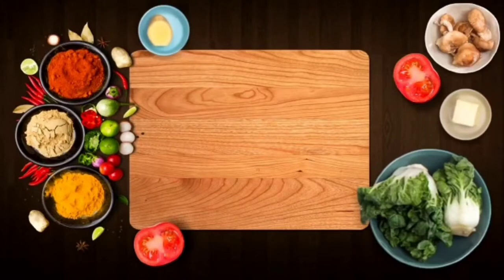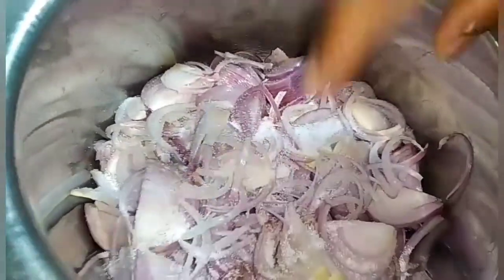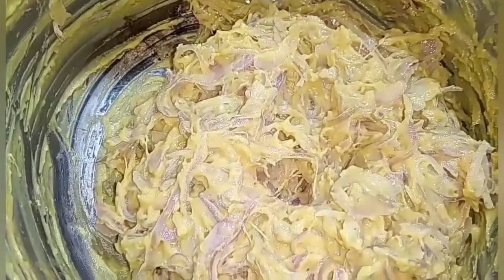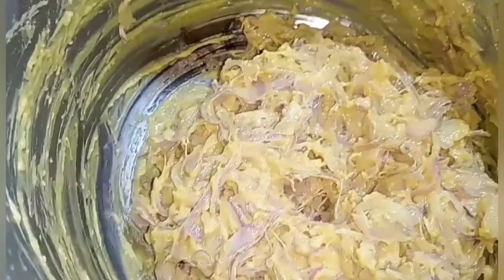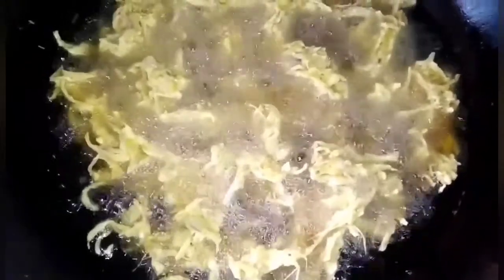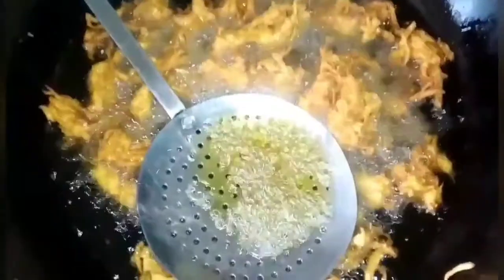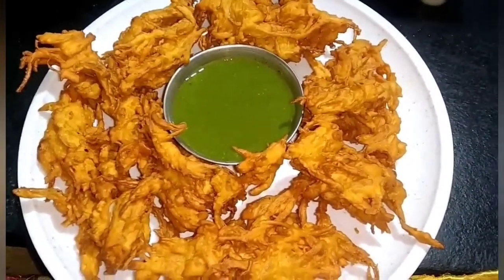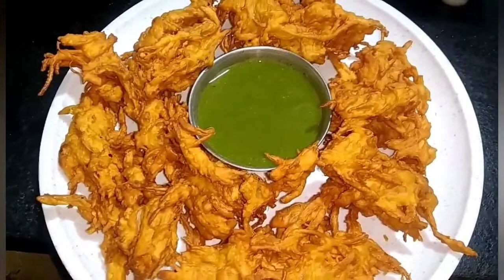नये तरीके के साथ घर पर बनाए मार्केट जैसा क्रिस्पी प्याज के पकोड़े !! कांदा भजिया